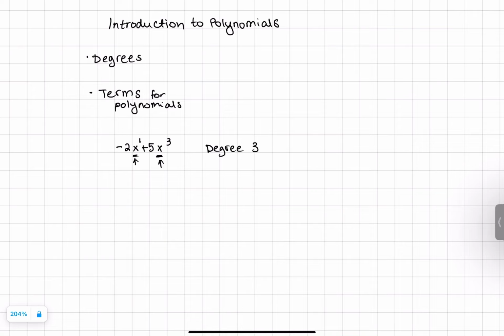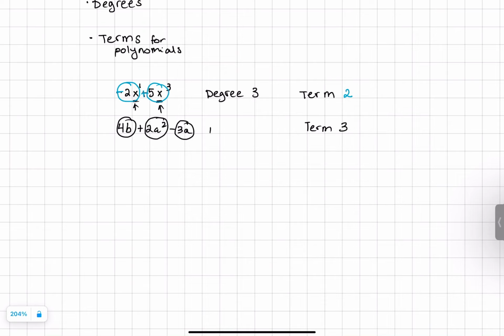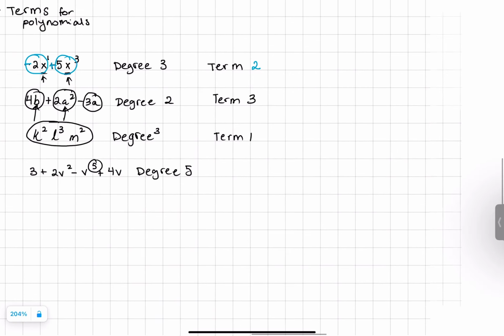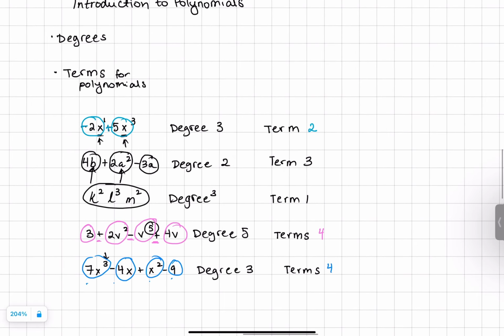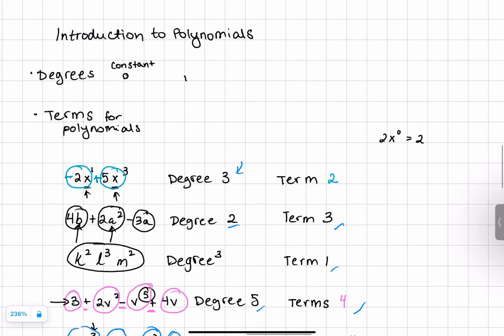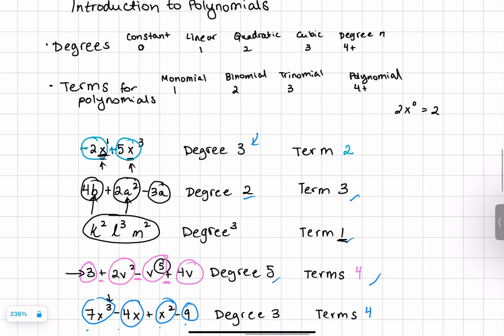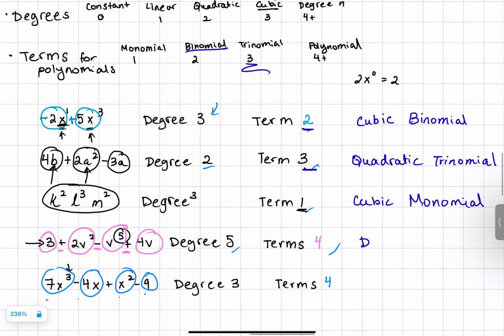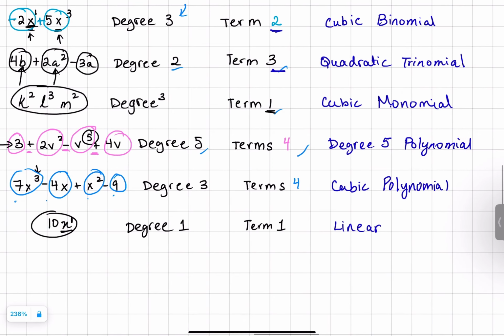Introduction to Polynomials